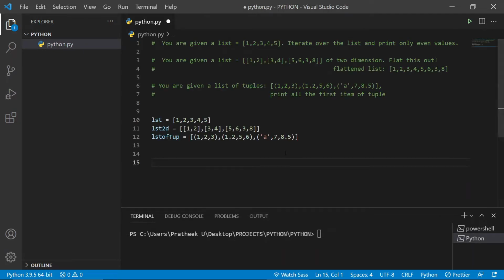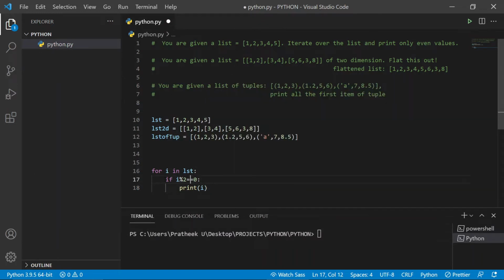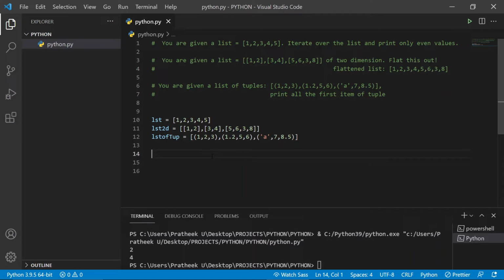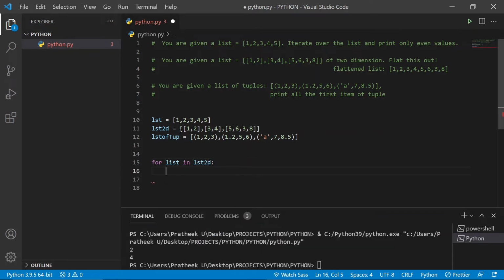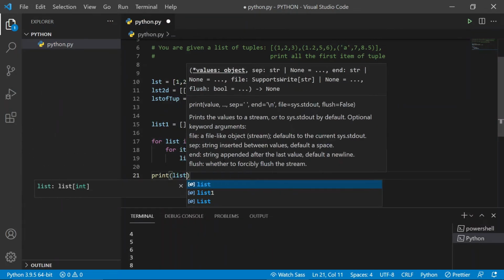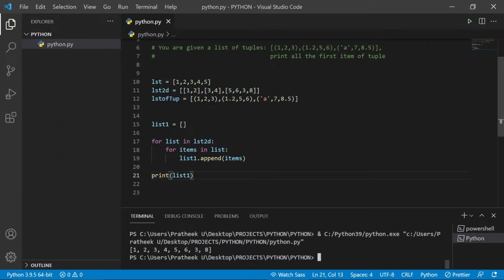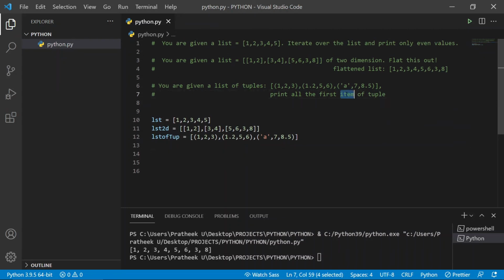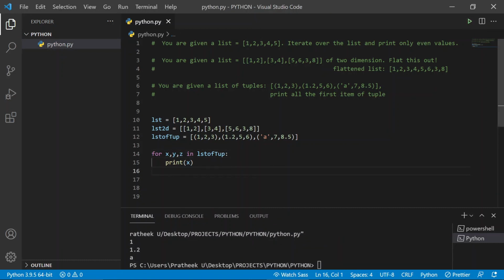Practice Question on Loops, Iterators, Lists, Tuples: Python Programming for Beginners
A video wrapping the previous section's concepts in the form of a question.

If you are an experienced programmer, you may wish to skip this section. This section's sole purpose is to make watcher get his hands dirty by typing the code him/herself and finding the answer out.